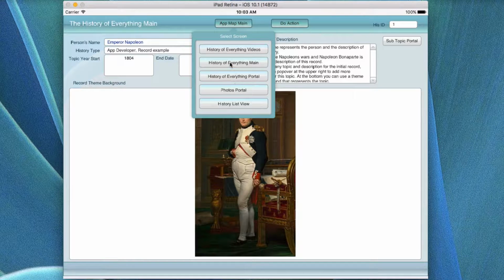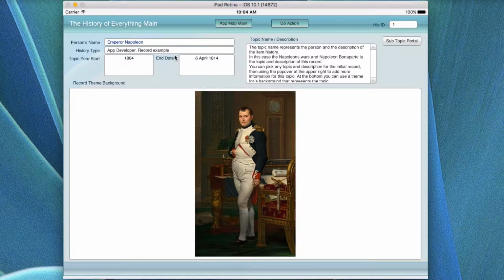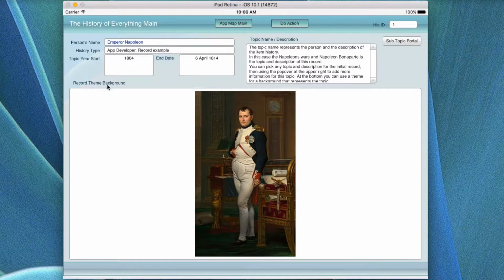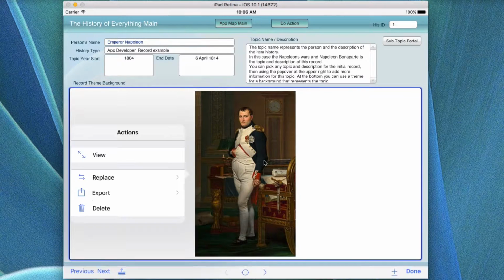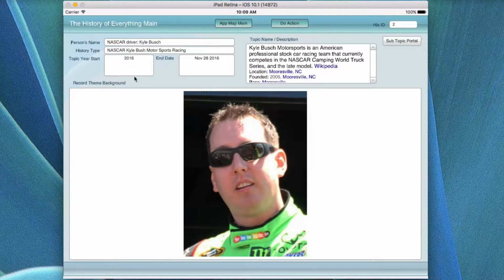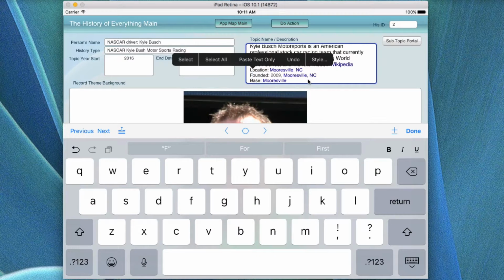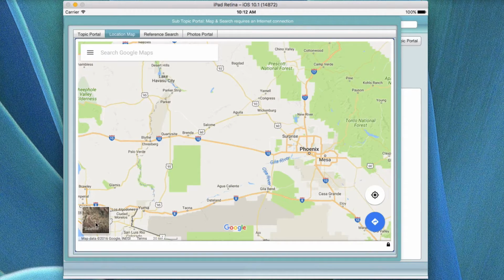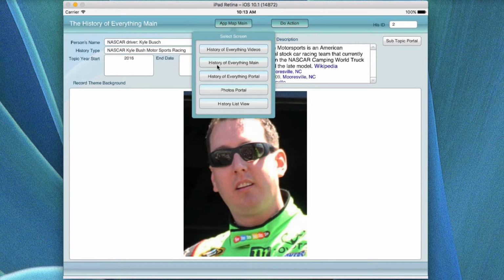History of Everything - Application Overview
In this video help tutorial I will provide an overview of the basic application features.